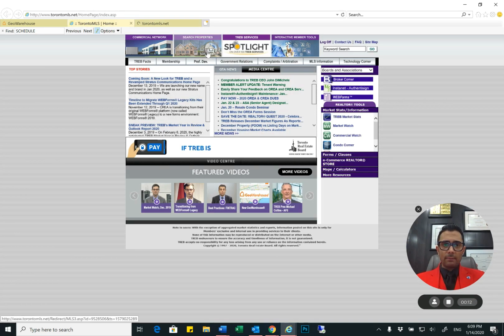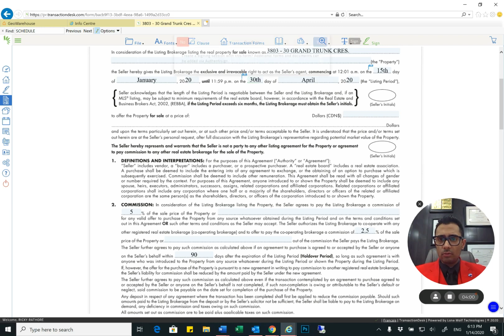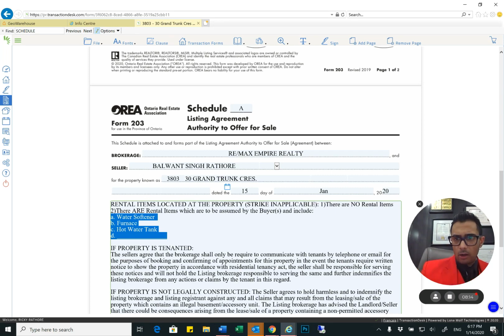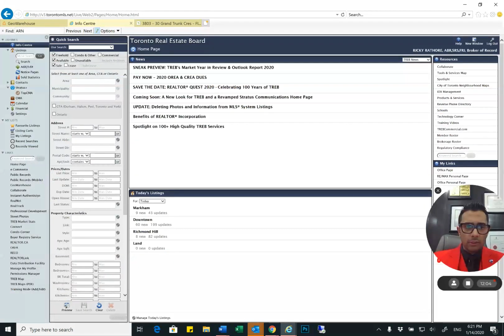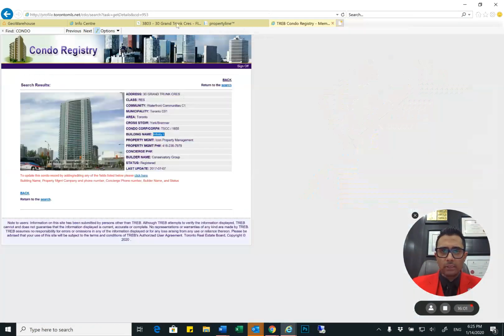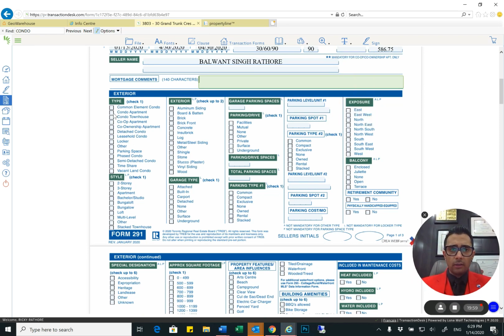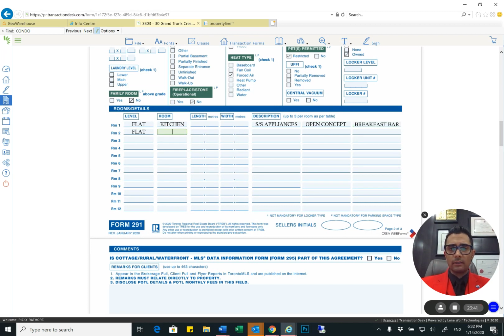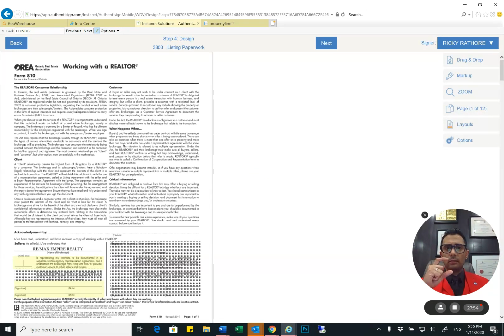🎯 FUNDAMENTALS: How to List a Condo FAST using office Templates! Condo listing paperwork!